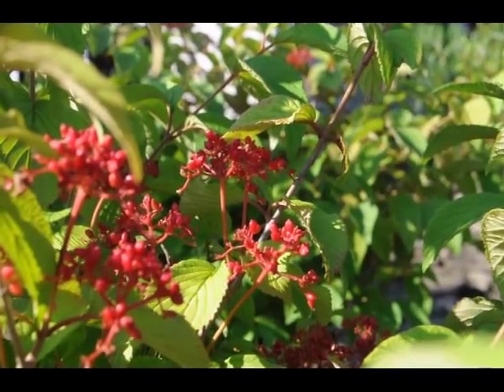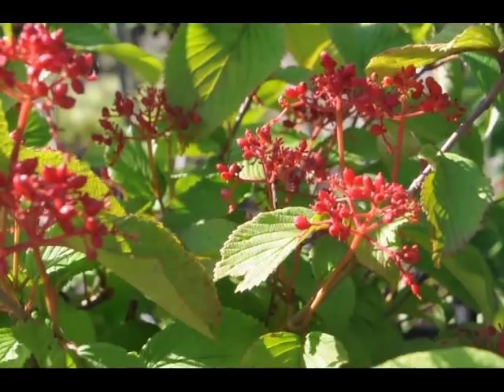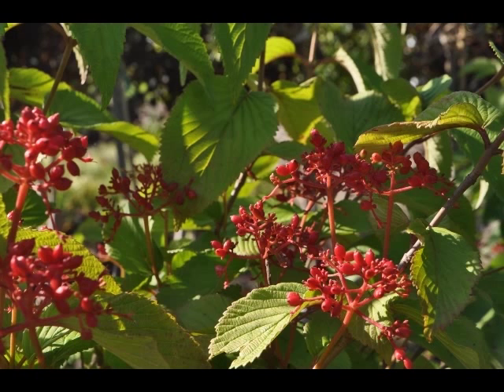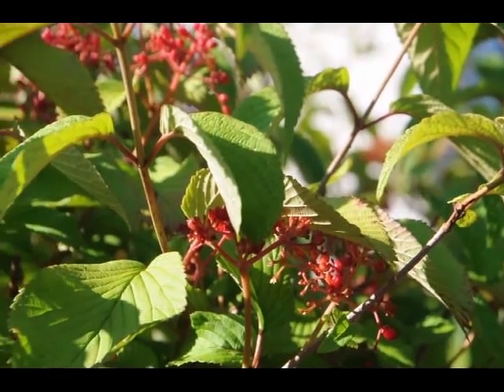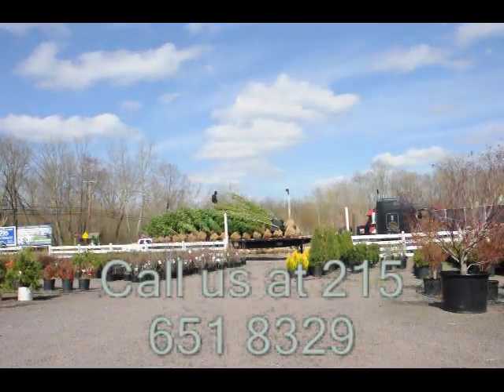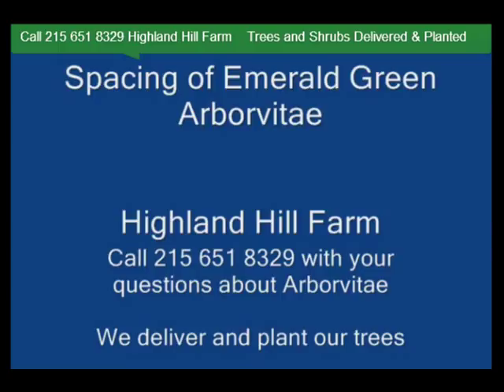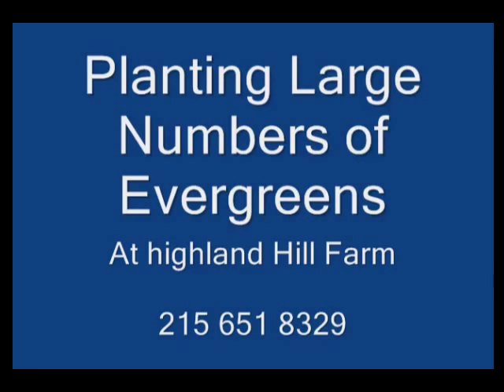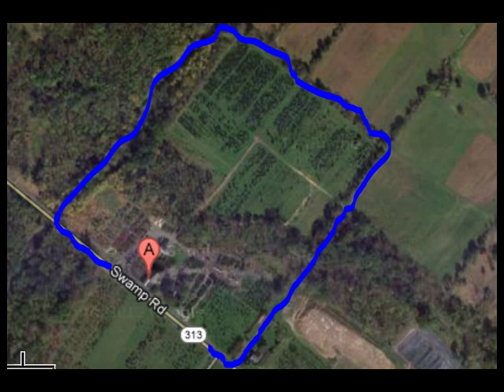Doublefile Viburnum Trees Shrubs KINGOFTREES East coast planting and delivery